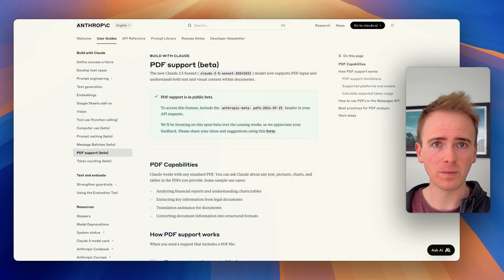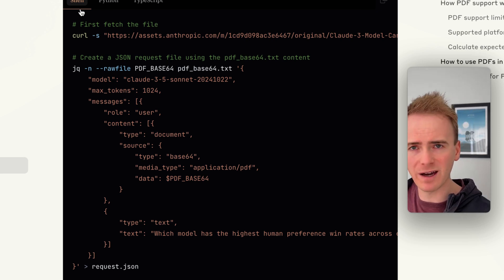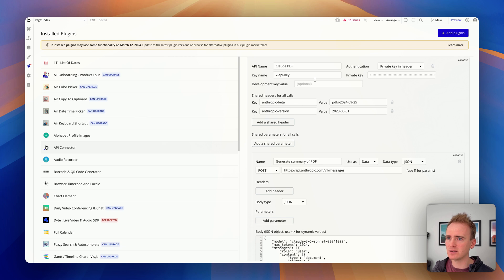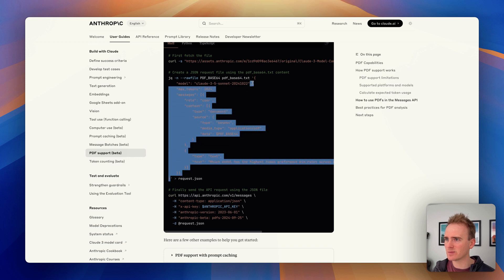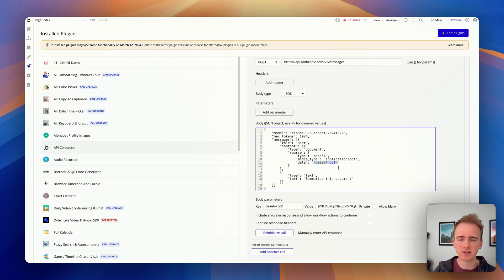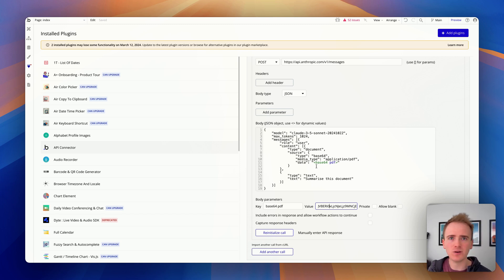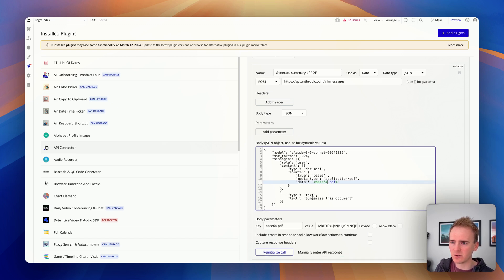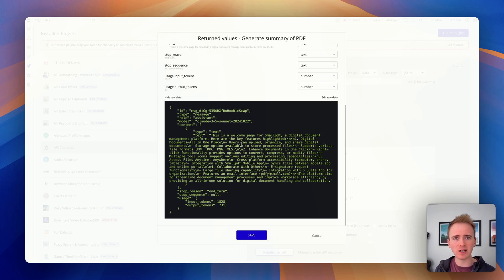Testing Claude PDF Support in Bubble.io - Latest No Code AI Beta - Part 1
In this Bubble tutorial dive into the powerful Claude model by Anthropic, showcasing the brand-new PDF support beta! If you're currently leveraging OpenAI within Bubble.io, this is a game-changer you can't miss. Discover the secrets behind seamlessly connecting Claude's PDF functionality to your Bubble API connector and explore tips and tricks that will save you loads of time.

From navigating key headers to mastering base64 file conversions in Bubble.io, this video breaks down everything you need to supercharge your workflow. Whether you're a Bubble.io veteran or just beginning your no code journey, Matt’s insights will help you optimize your app’s AI capabilities effortlessly. Don't miss out on this crucial update—watch now to stay ahead of the curve in the ever-evolving world of AI and no code development.

00:00 Tips for quick setup in Bubble API connector
03:30 Focusing on API connector and file uploads